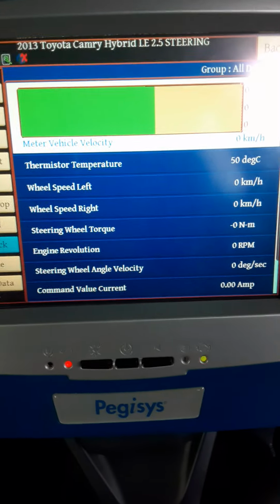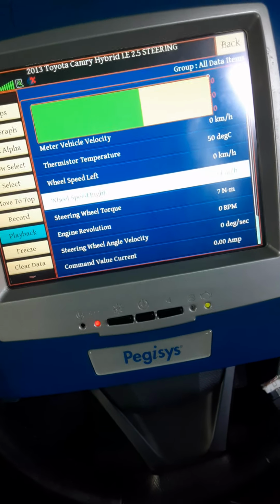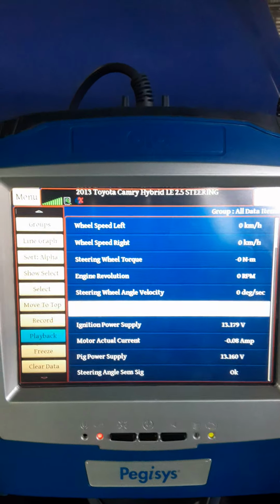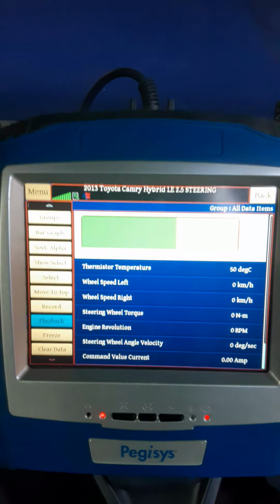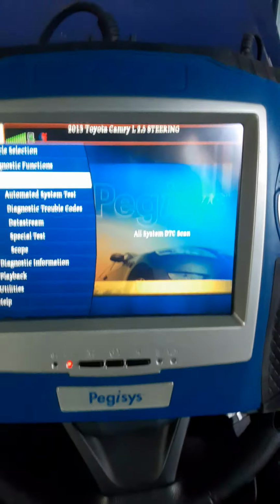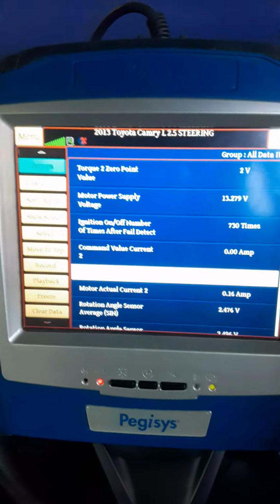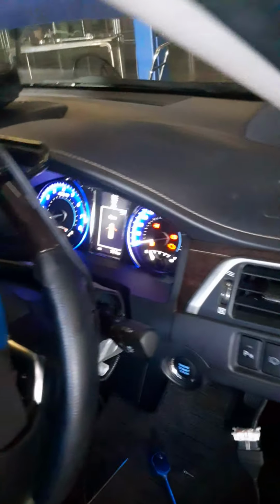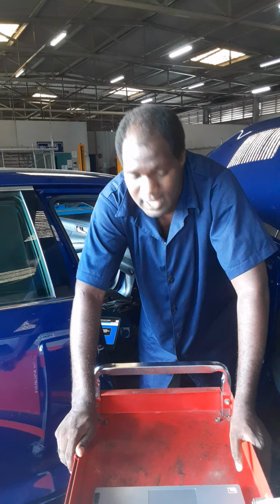Lesson 5(Part 2)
This lesson  deal with purpose, opreation, and evaluation of EPS sensor, actuators and network signal data.